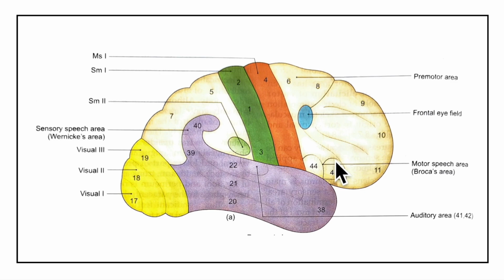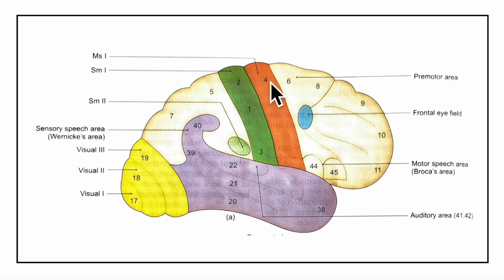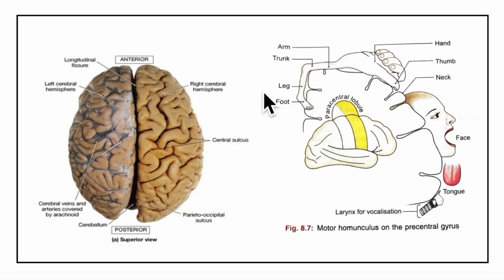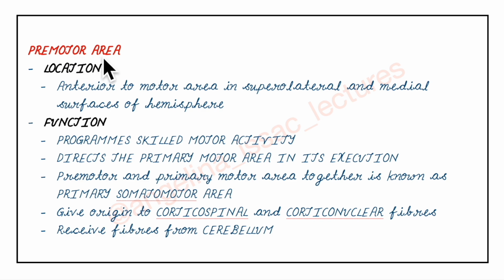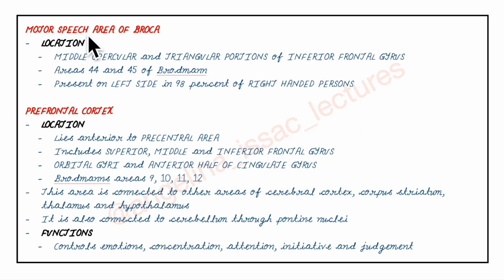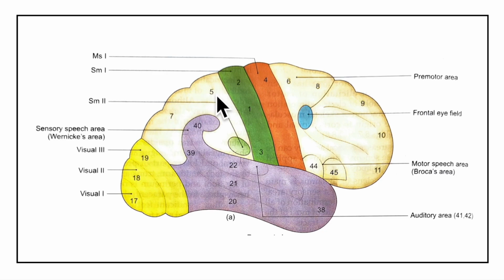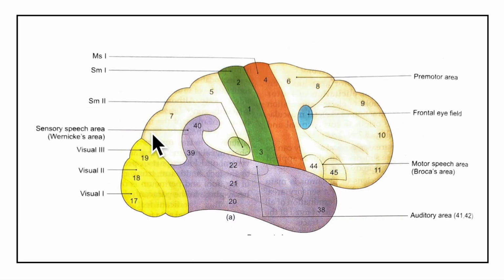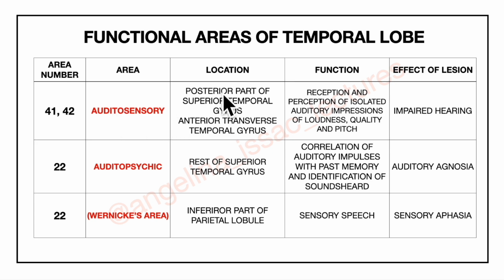FUNCTIONAL AREAS OF CEREBRUM | ANATOMY | SIMPLIFIED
Sensory, Motor, Association areas of cerebrum
Functional areas of Frontal, Parietal, Temporal and occipital lobes

For the PDF notes of anatomy, physiology, pathology, pharmacology, biomechanics and other health science subjects, visit my

ATLAS ANATOMY

PVC DISARTICULATED SKELETON